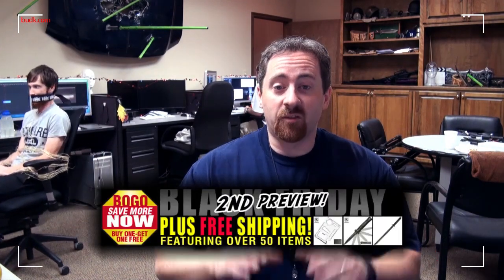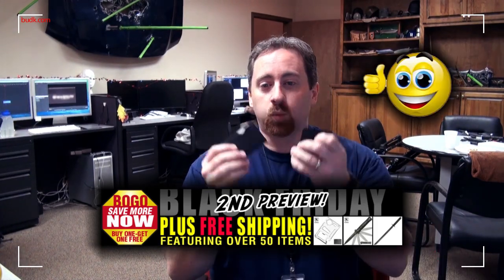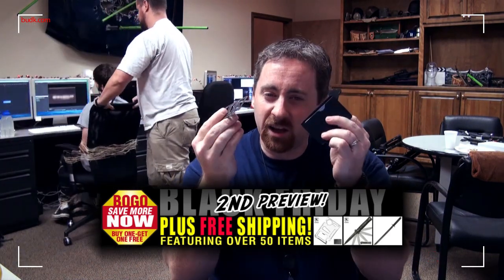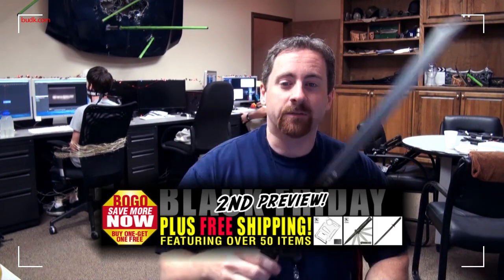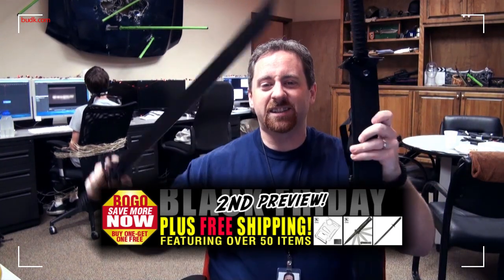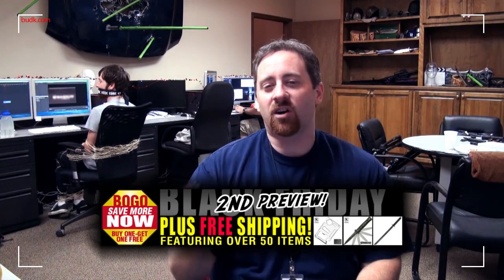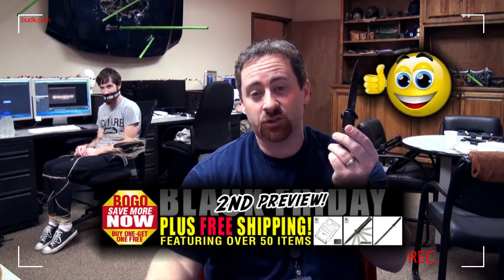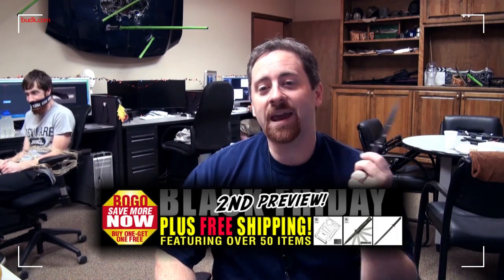Being placed on Probation